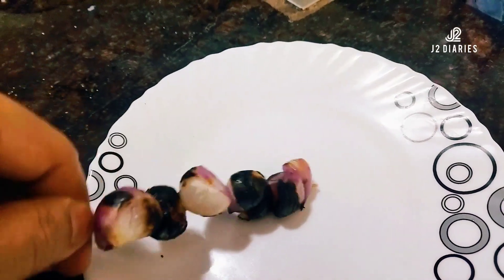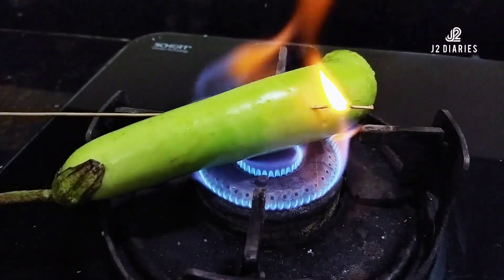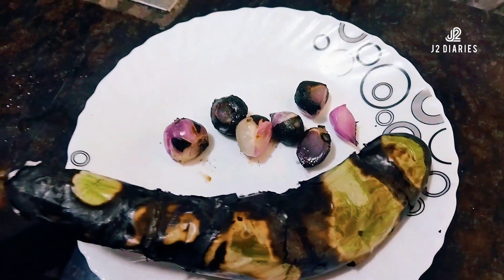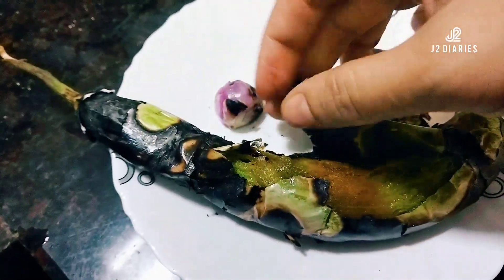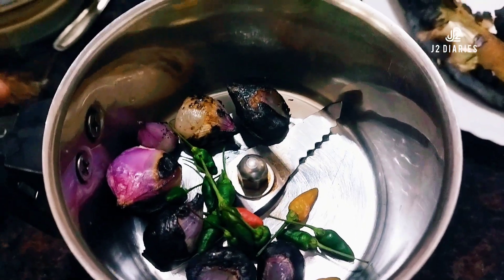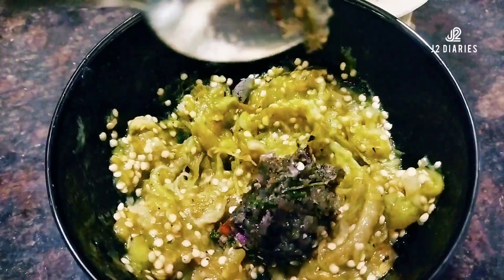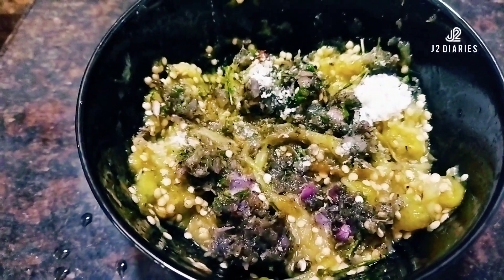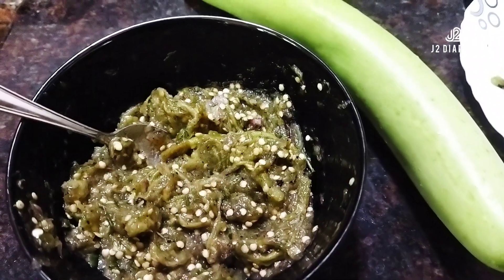ചുട്ട് അരച്ച വഴുതനങ്ങ ചമ്മന്തി 😋😋| Bengali dish| brinjal recipe malayalam| trending |j2diaries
In this video, its an easy bengali dish about brinjal chammandhi can be used as side dish with white rice, chappathi etc... using one brinjal, shallots, salt, coconut oil.. for more videos.. just follow youtube channel